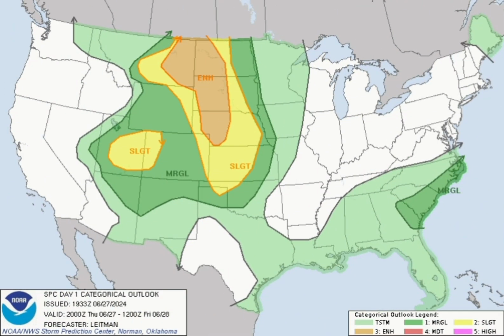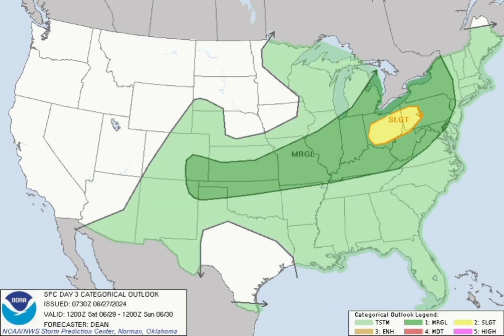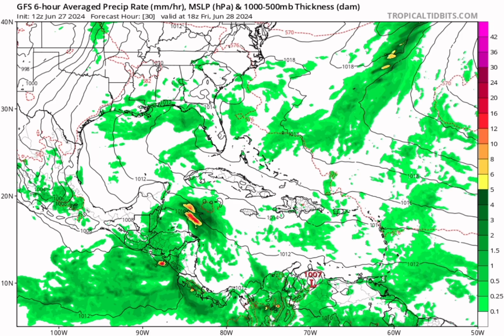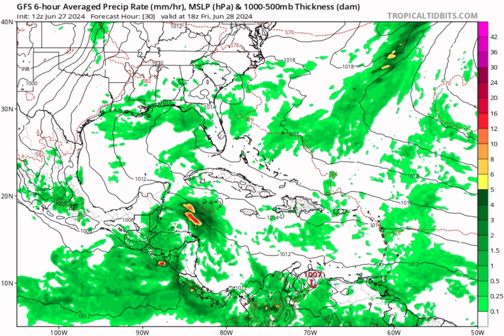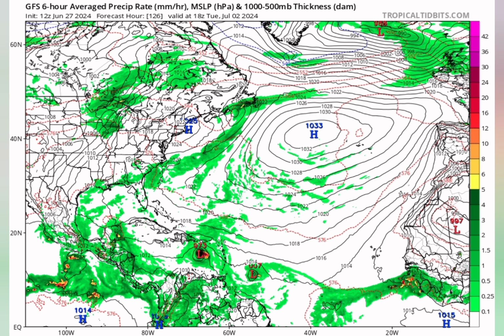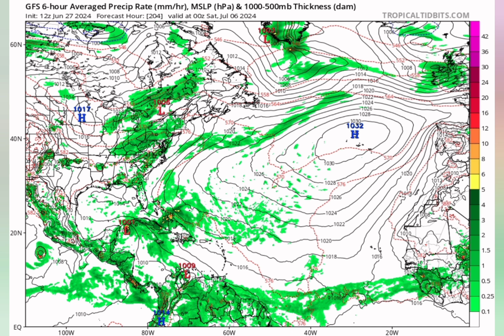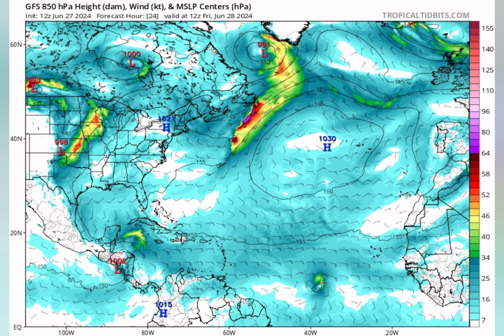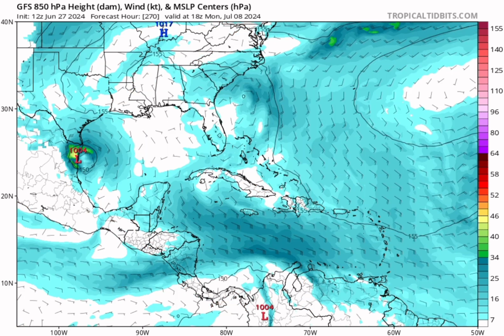will we see beryl be the first hurricane in the season